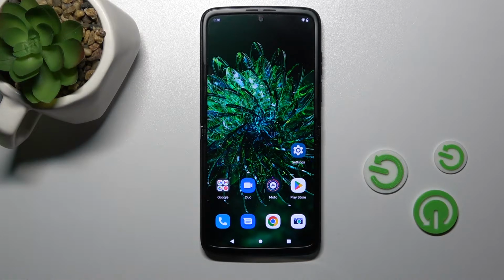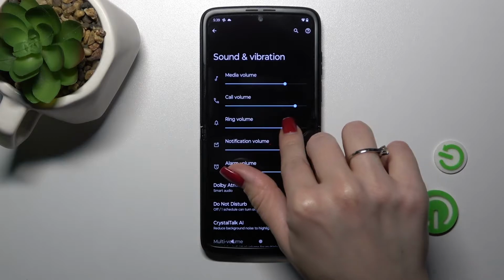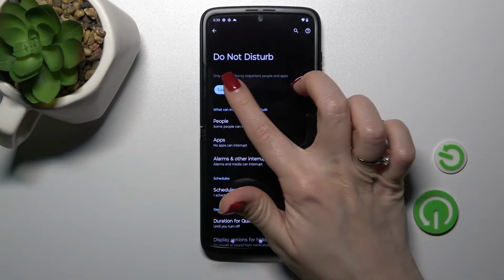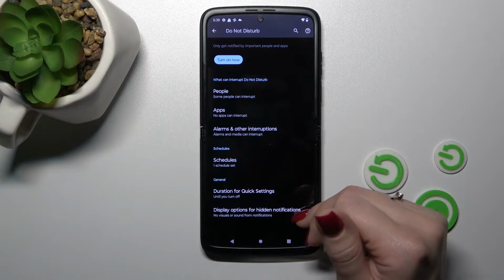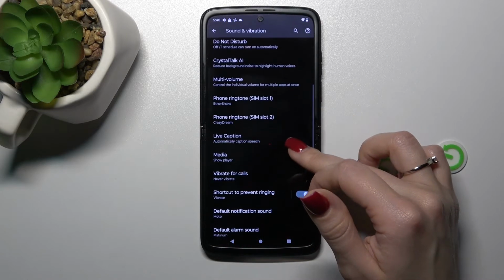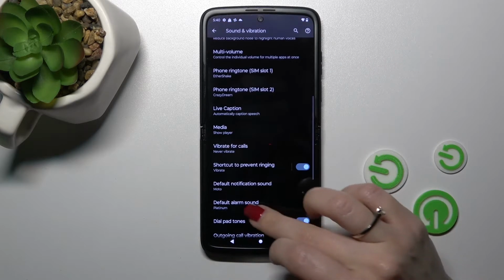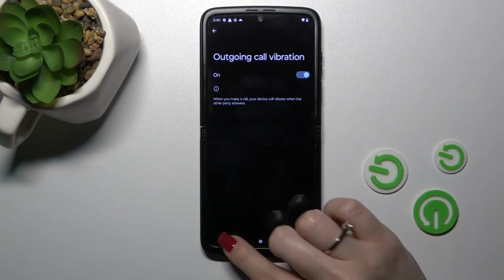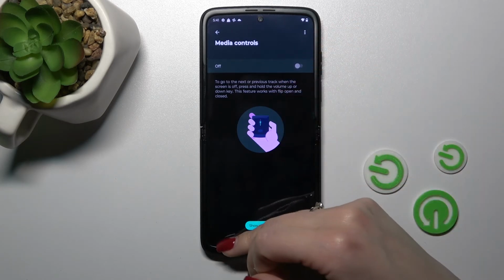Motorola Razr 2022 - Find & Manage Sound Settings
If you want to locate and adjust sounds settings on MOTOROLA RAZR 2022, we made this guide to help you, watch our video and get to Sound settings in no time! Thanks and cheers!

How to locate sound settings on MOTOROLA Razr 2022 ?
Where are sound settings on MOTOROLA Razr 2022 ?
Sound settings on MOTOROLA Razr 2022 ?
How to change sound settings on MOTOROLA Razr 2022 ?